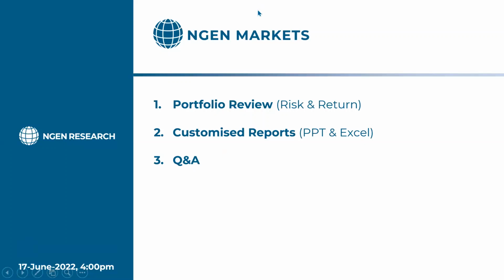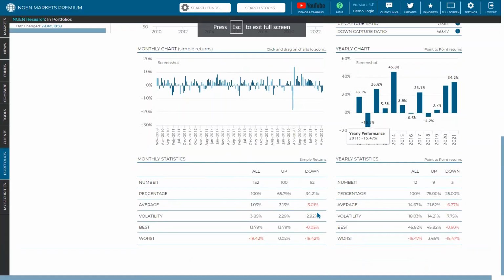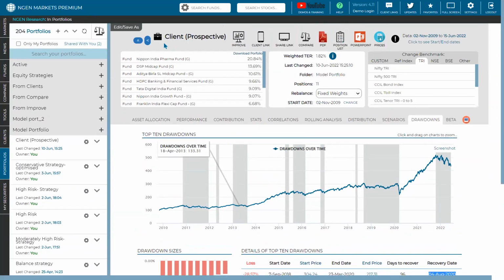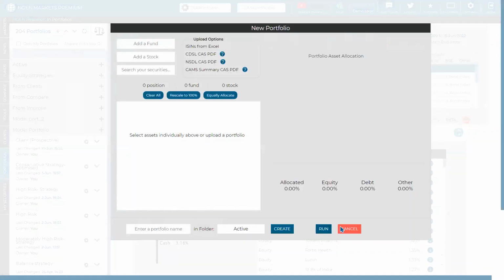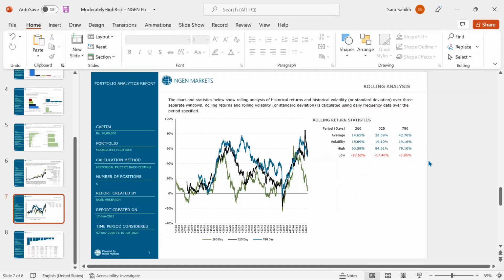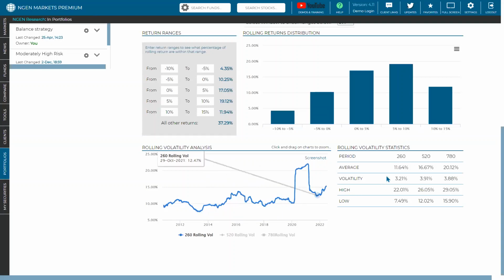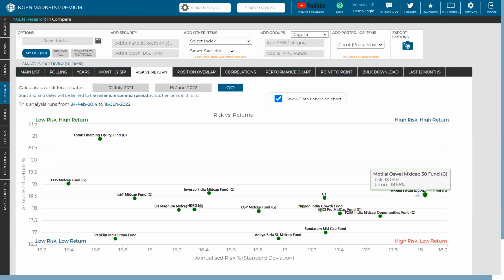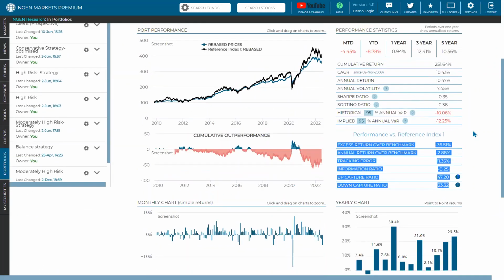Portfolio Review & Customised Reports | Training on 17th June 2022 | Webinar Series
A recording of NGEN Markets Training with a focus on portfolio review using risk & return parameters. This video shows you how you can use VaR (Value at Risk, Rolling Volatility , Drawdown Analysis to review Internal & External Clients Portfolio.

We have also displayed hands-on ways of generating customised PPT & Excel reports through NGEN Markets.